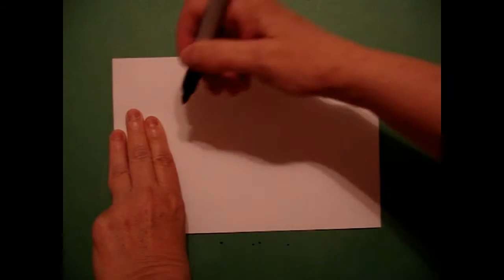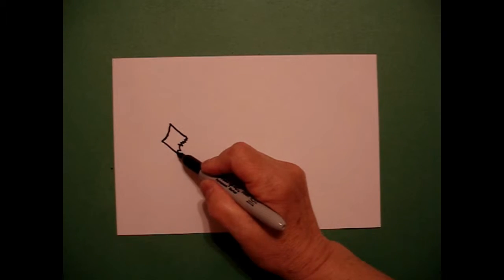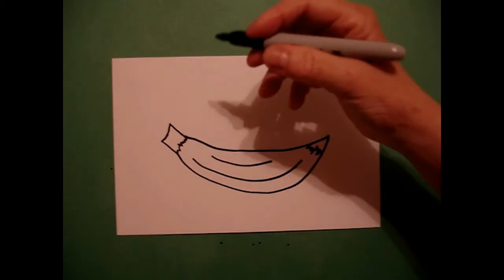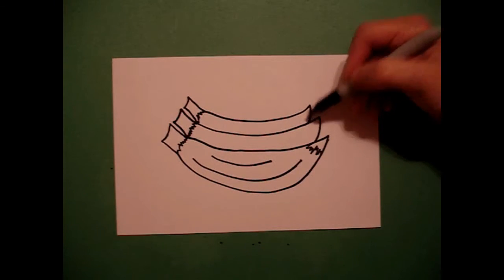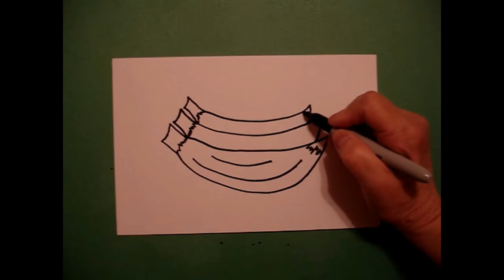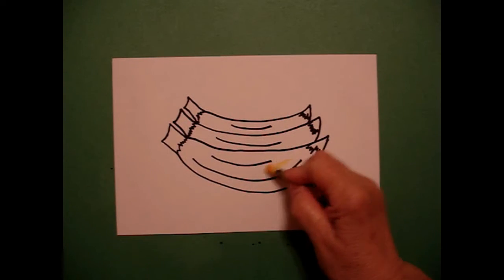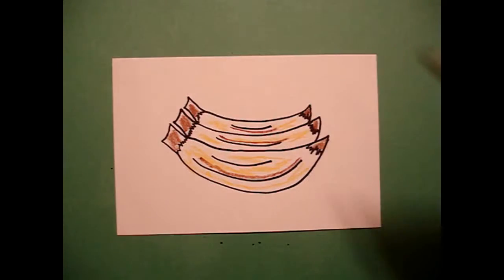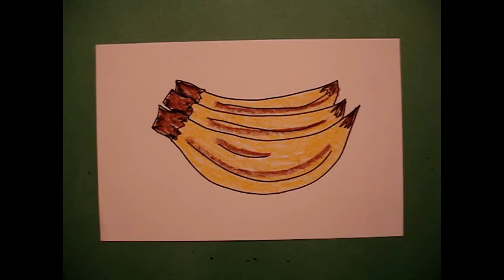Let's Draw a Bunch of Bananas!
Easy to follow directions, using right brain drawing techniques, showing how to draw a bunch of bananas.